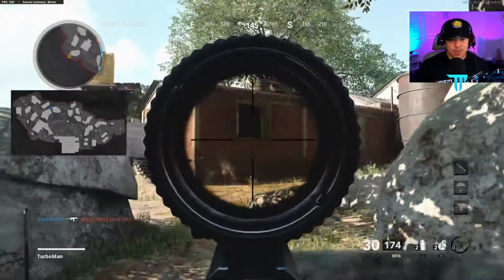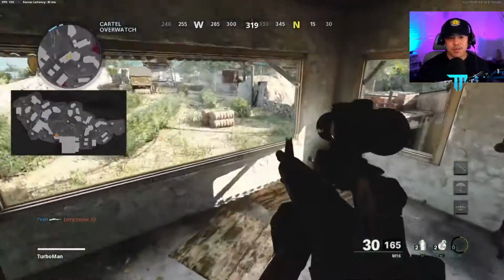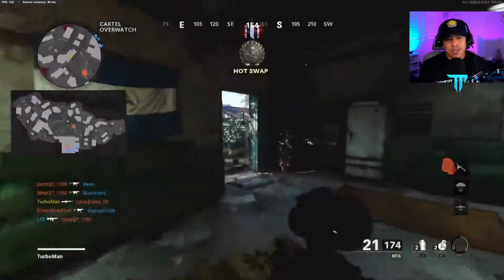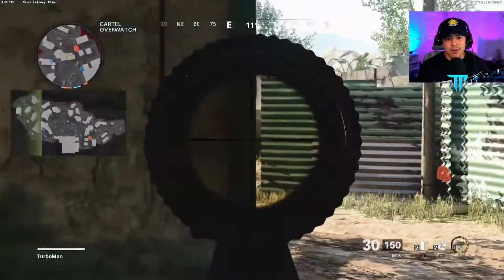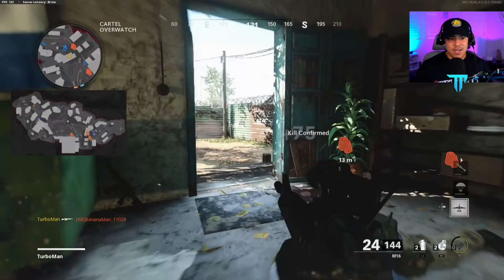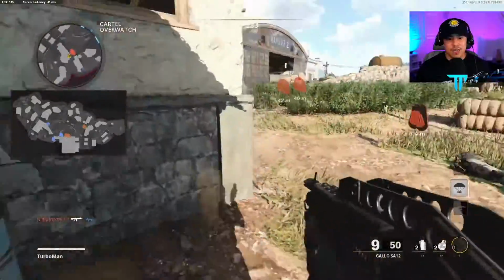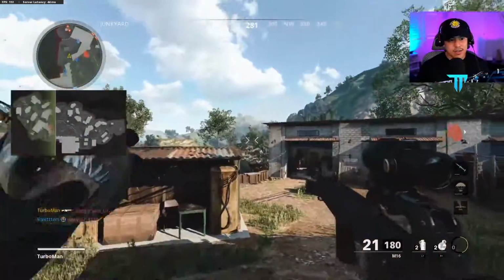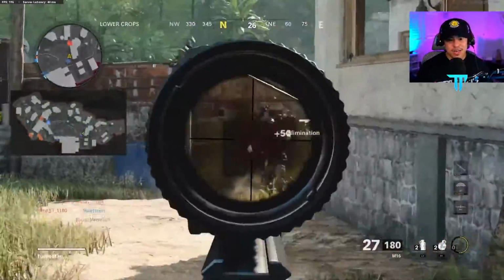5+ TIPS TO DRAMATICALLY IMPROVE YOUR GAME! | Black Ops Cold War Multiplayer Tips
I give the most important tips for how to improve in Black Ops Cold War Multiplayer. Covering map awareness, how to read the mini map, decision making, flanking, & more!
» Gaming News, Tips, and Clips!
Thanks for checking out my YouTube! This YouTube channel is based around Daily Tips and Lets Play content.